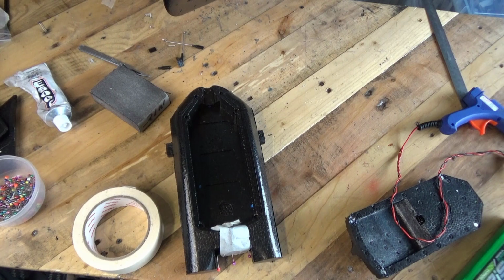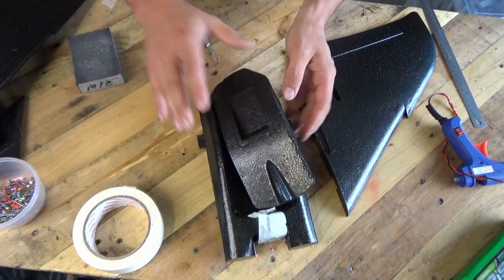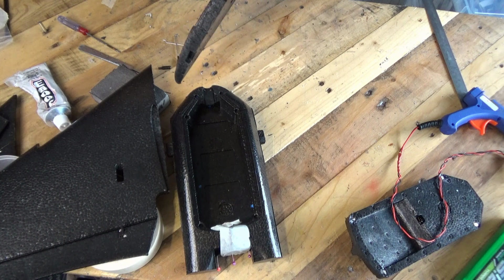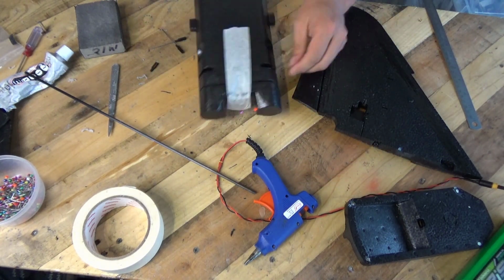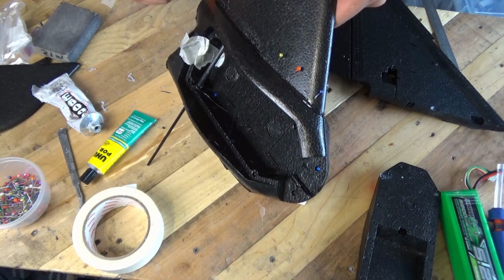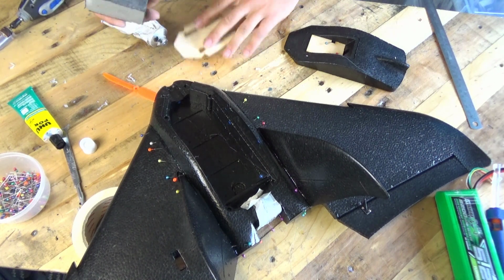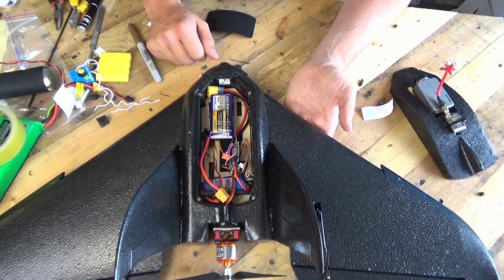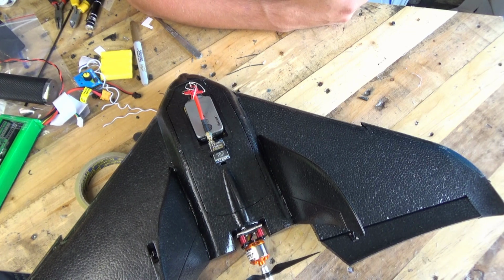Building the Eachine "Black Wing" [WORKBENCH RAMBLE]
Howdy, join me for a chat at the workbench while we build the Eachine Black Wing. Take a real close look as this as pretty as she gets, We've flown it since and WOW. Details below, Press SHOW MORE to see them Matt

This is the model we're building.

When it comes to building the Eachine Black Wing, it's a simple build. Any glue will be fine and it's a straight forwards build to say the least.

A couple of people asked about using magnets to hold the wings on, yea thats not likely to ever be viable for the eachine black wing.

Oh and the hot glue I mentioned, it's this one I've had it for months and it's way better on 4S. Just be wary as it gets super hot.

Any questions, just ask below, Matt

PS.